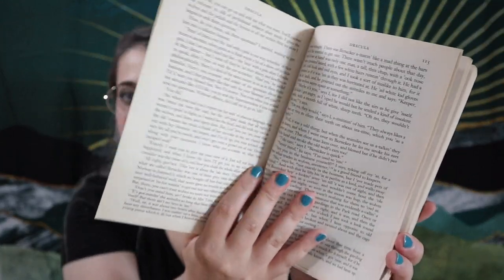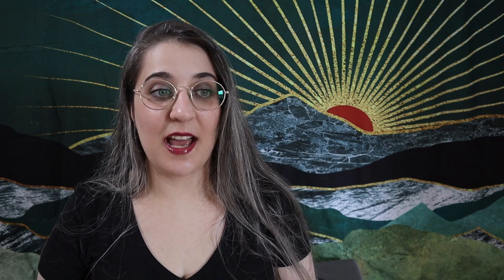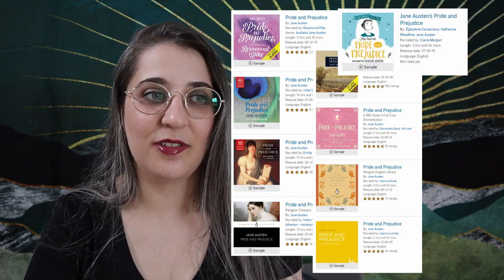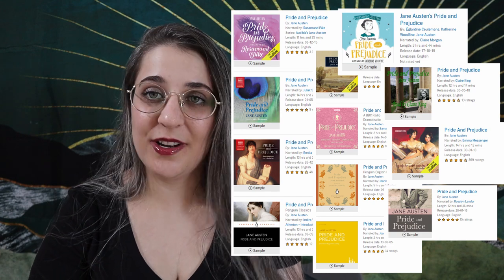Classics made easy-ish: Practical tips for reading classic literature [CC]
If you're new to classic literature, you might find these practical tips for getting into classics useful. This video is not about recommendations for classics for beginners, but more about how to approach classic literature in a way that makes it easier and less intimidating to read.

Camera:
Canon M50 with Kit Lense

Microphone:
Rode VideoMicro

Tripod:
Amazon Basics Tripod

Lighting:
Neewer 2 Pack Dimmable Bi-color 480 LED Video Light and Stand Lighting Kit